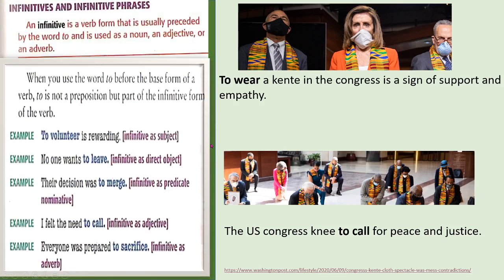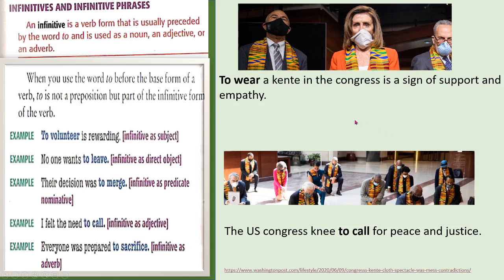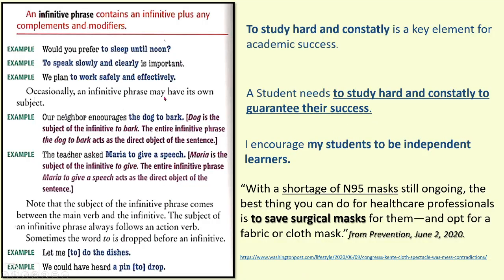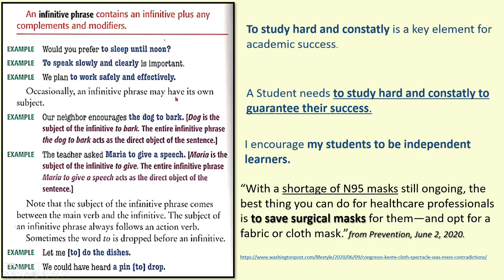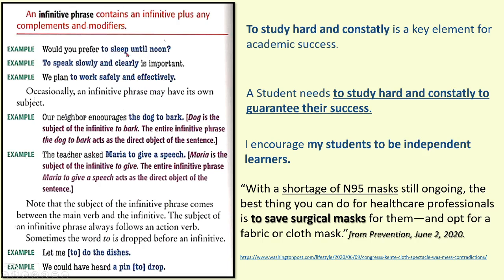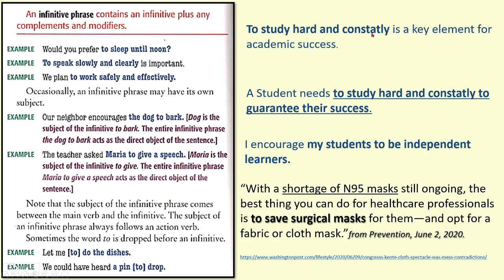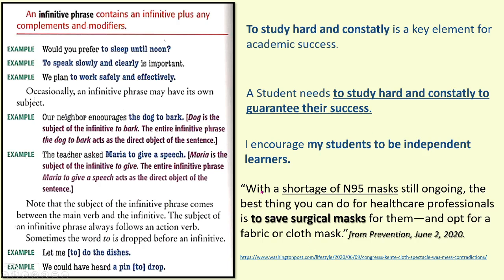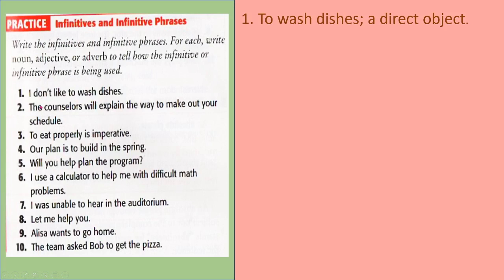Grammar, Unit 3, video 4. Infinitives and Infinitive Phrases.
This video is a response to the Covid-19 contingency for my English Grammar classes. It is included in a series of videos about types of phrases, including prepositional phrases, gerund phrases, infinitive phrases, participial phrases, and absolute phrases. This particular video focusses on Infinitives and Infinitive Phrases.